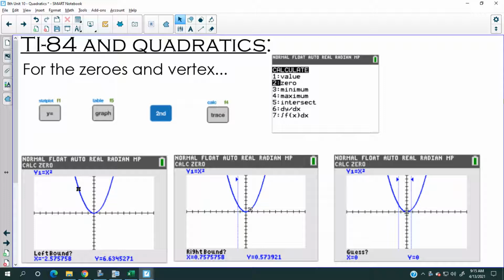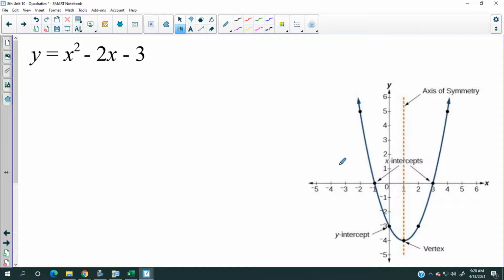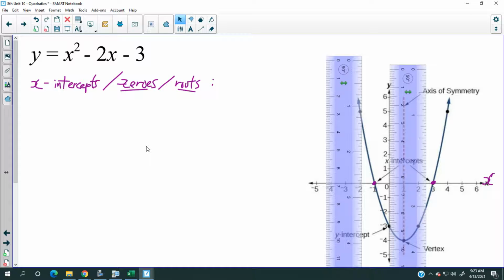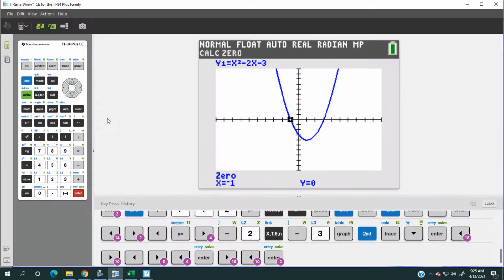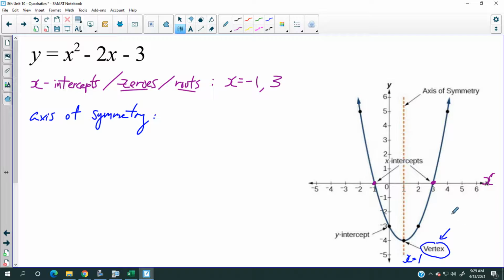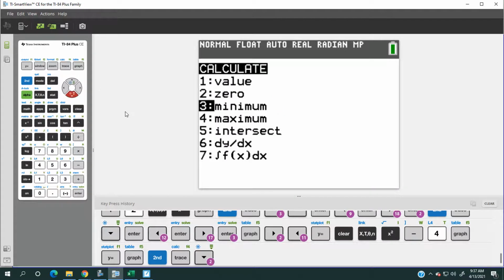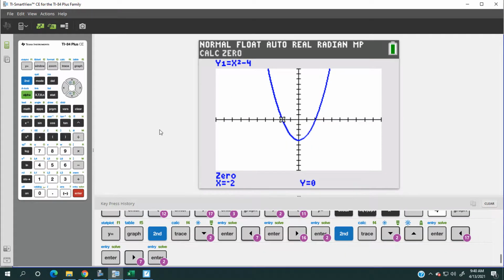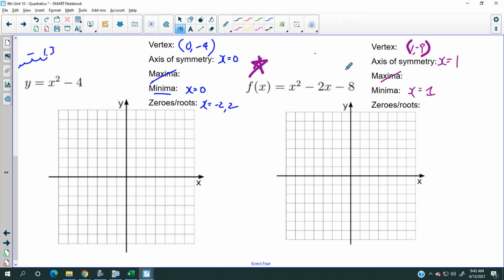8th: Unit 10 - Day 9 (Graphing Quadratics day 2)